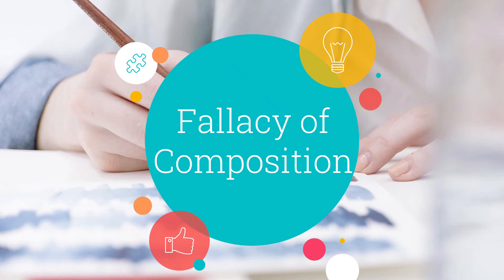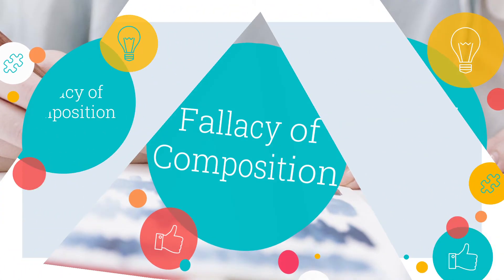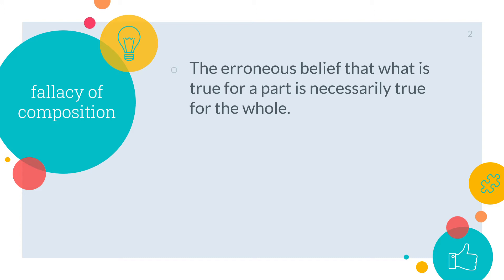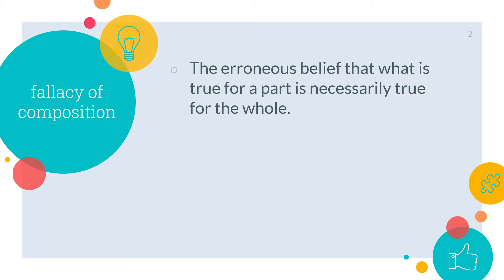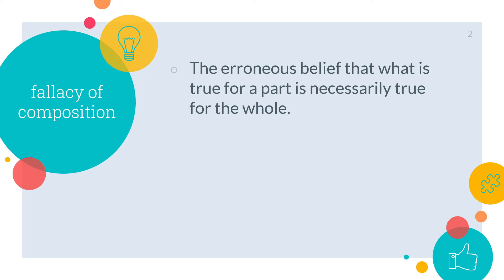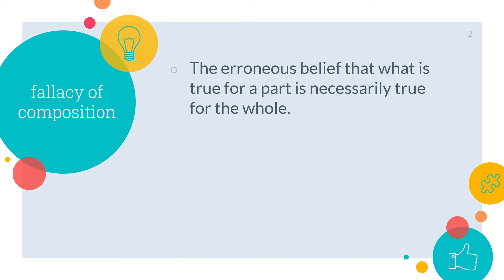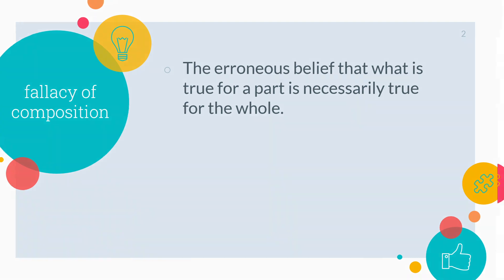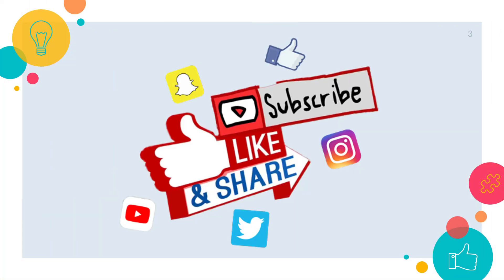Fallacy of Composition in Urdu/Hindi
In this video we are studying Fallacy of Composition. What is Fallacy of Composition? Define Fallacy of Composition:

Hey there, Thank you for joining our little nerd family. I am an Undergraduate student and I post these little teach + study videos in Urdu on YouTube. I try to post all the topics from all the subjects that I am studying in my under-graduation. Videos might not be perfect but they do convey the knowledge .

FAQ:
1. Where are you from?
I am from Pakistan.
2. What is your profession?